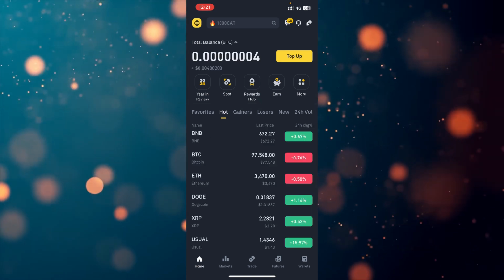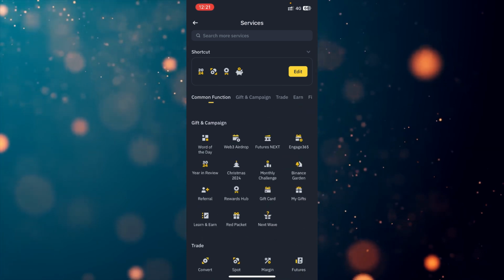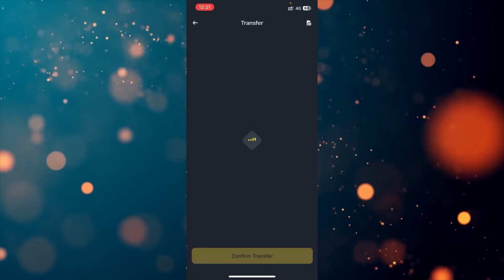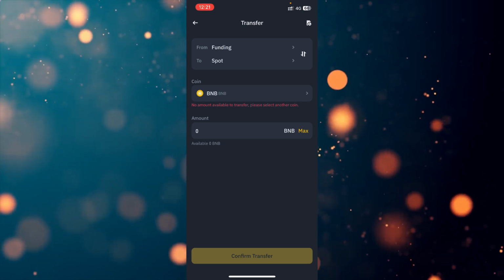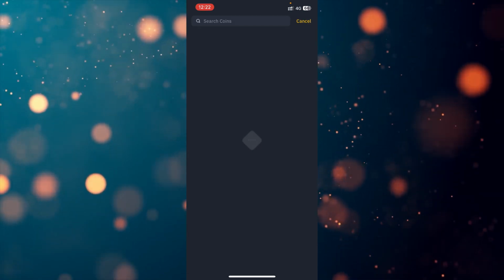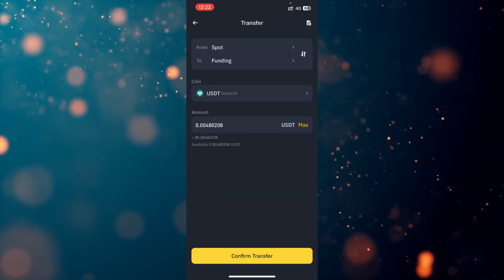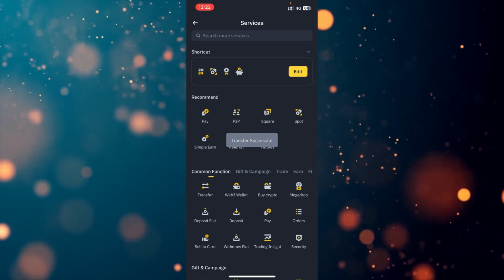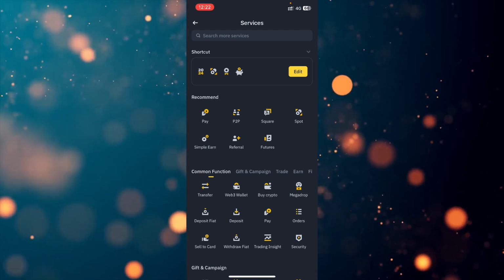How to Make a Transfer on Binance App | Easy Step-by-Step Guide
Learn how to make a transfer on the Binance app with this quick and easy tutorial. Whether you're transferring funds between wallets or to another user, this guide will show you how to do it securely and efficiently. Master the BinanceApp and simplify your CryptoTransfers today. Watch now to get started!